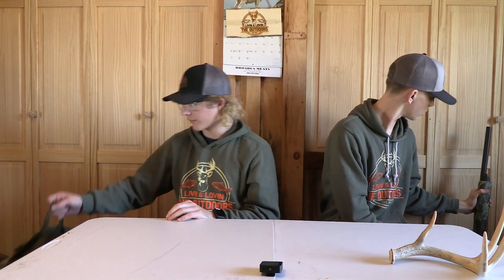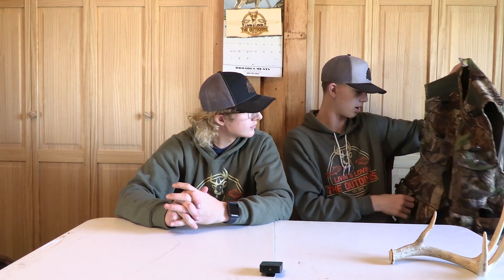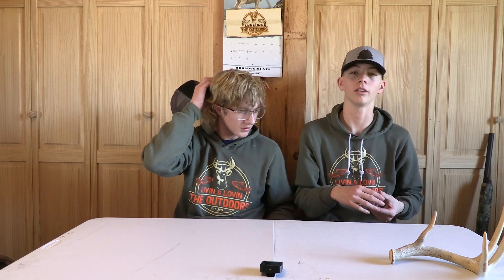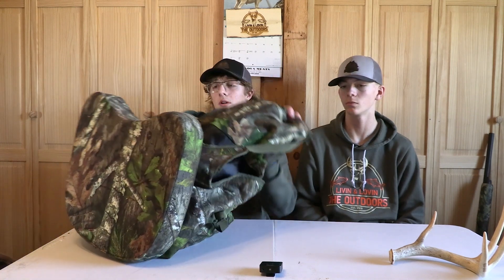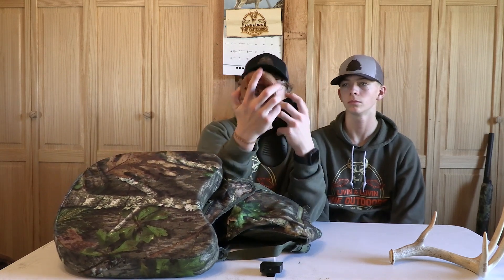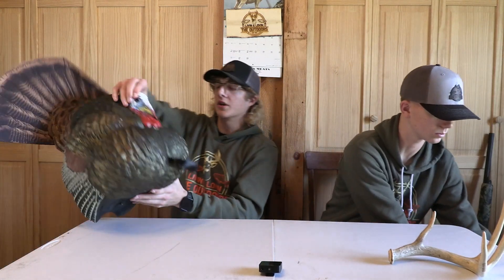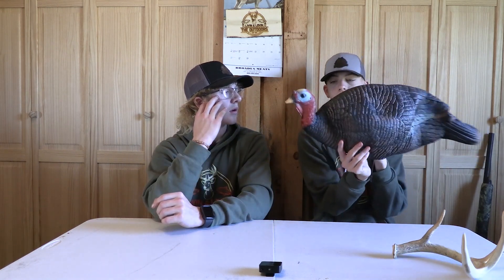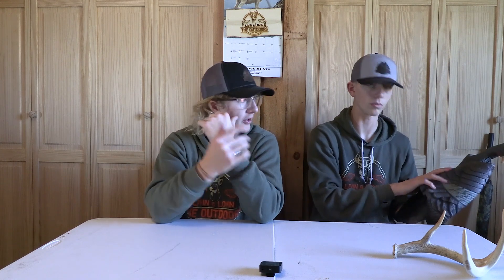Turkey Vest Dump w/Tyler Smith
In this video we just wanted to show you the turkey hunting gear we use!! Be sure to check us out on Facebook @Livin&Lovintheoutdoors